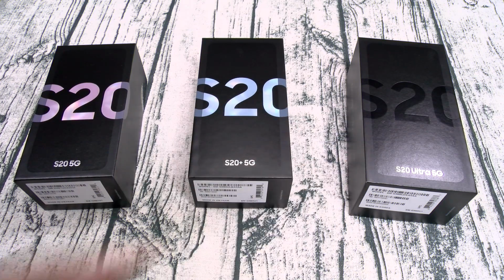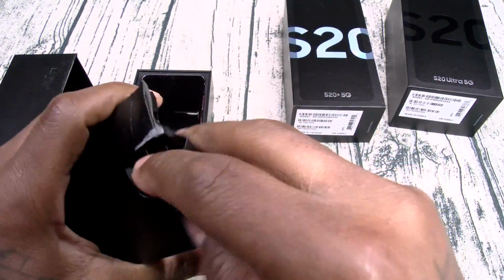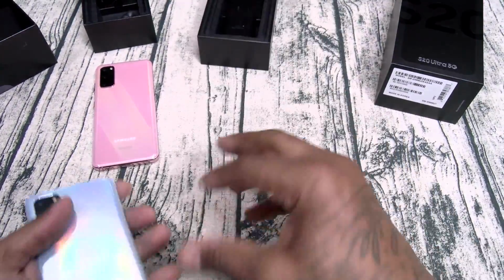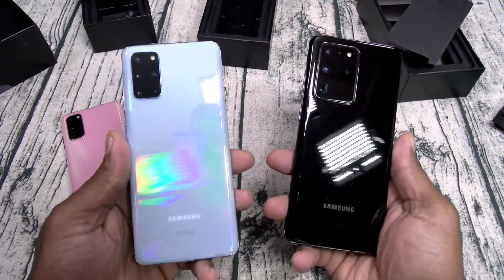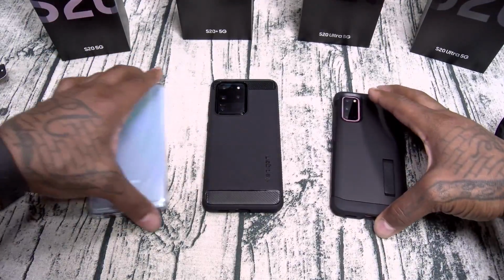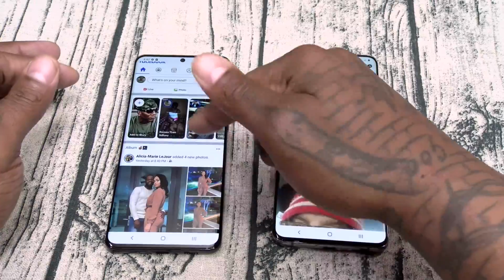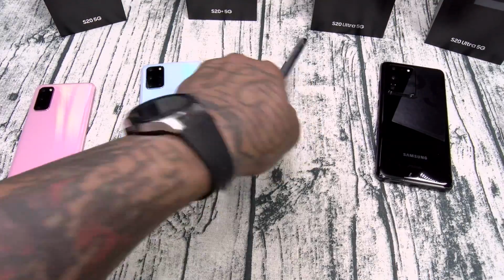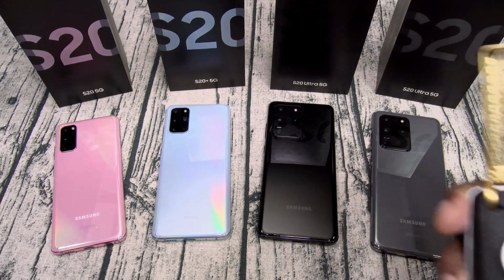Samsung Galaxy S20 / S20 Plus / S20 Ultra - Unboxing All The Colors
Check Out The Spigen Cases,